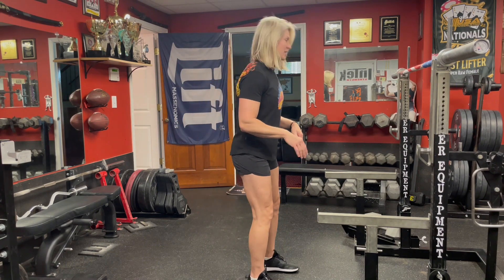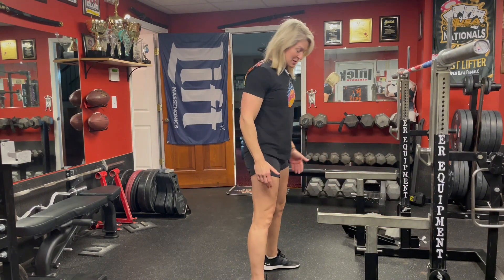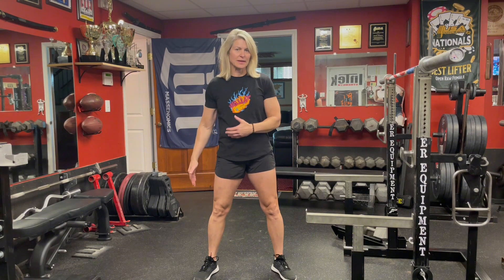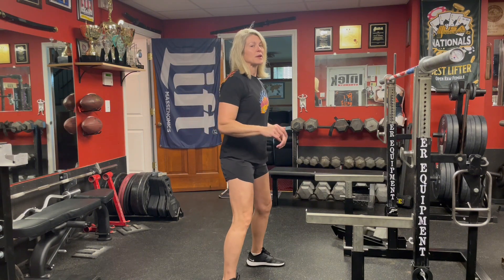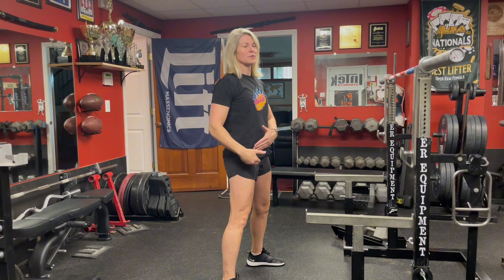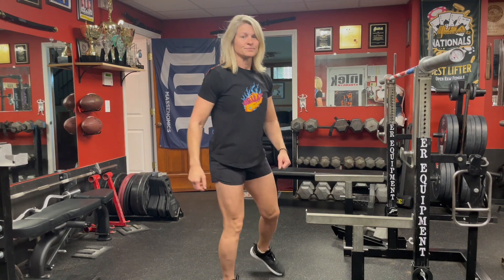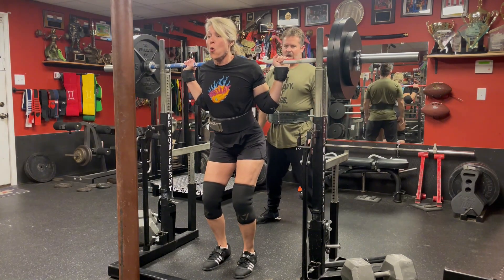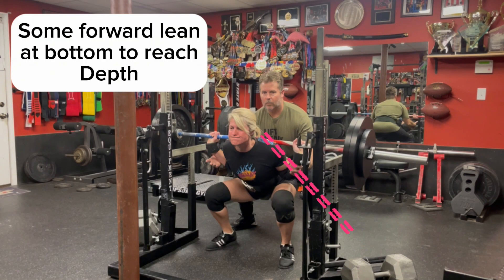Squat Foot Placement - Long femurs??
11 time World Powerlifting Champion and World Bench Press Record Holder, Jennifer Thompson, shares the best way place to position your feet. Often it has to do with your femur to tibia ratio!

Squat University - How to Squat Your Anatomy - mentioned in video

Lift like Jen. These are the actual training cycle she uses. Plus instructional videos, metrics and an invitation to her private community for video review and advice.